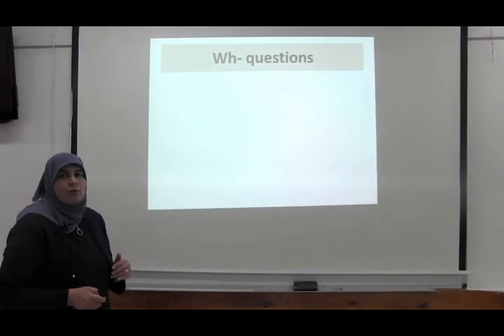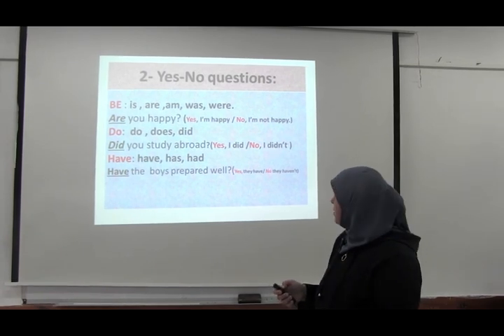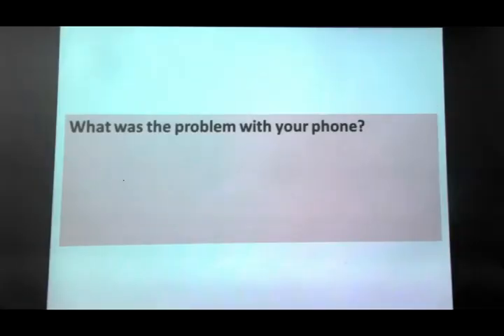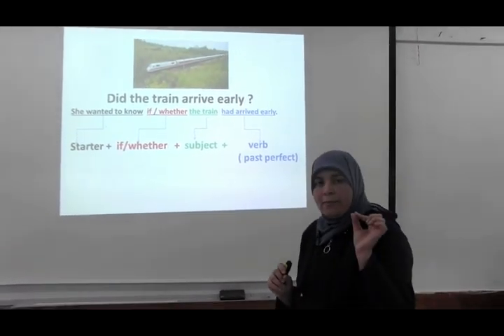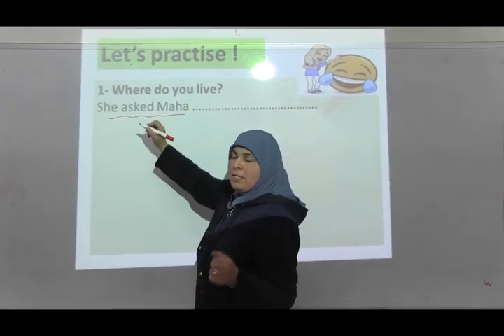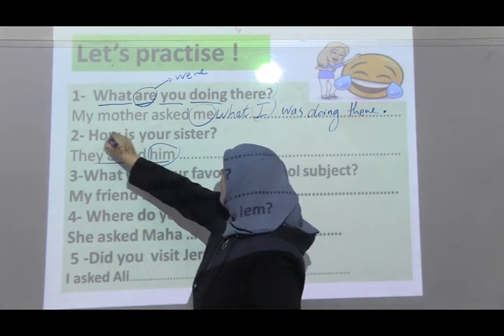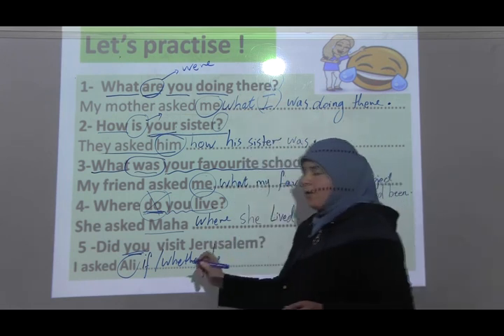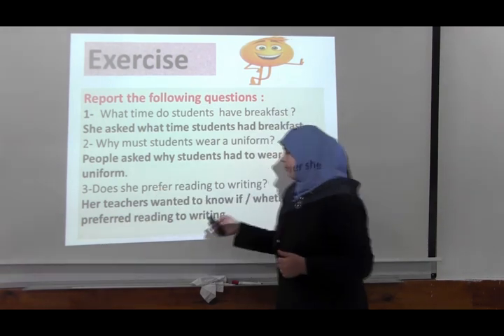دروس أون لاين- الحلقة 15/ اللغة الإنجليزية للصف 11- اللقاء الثاني